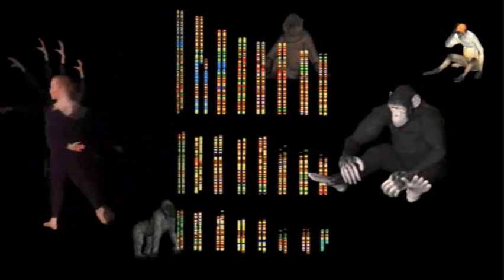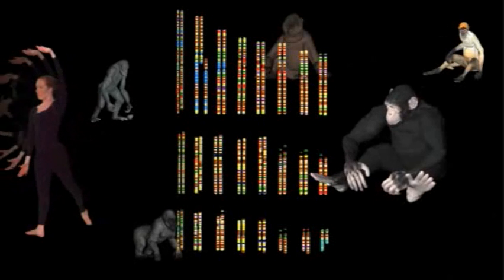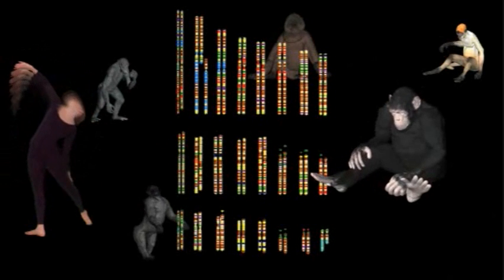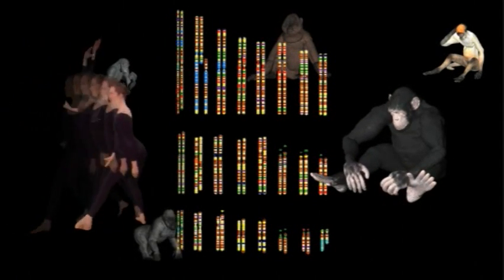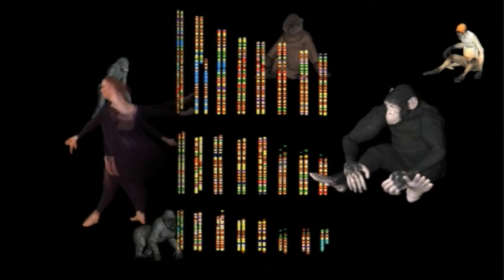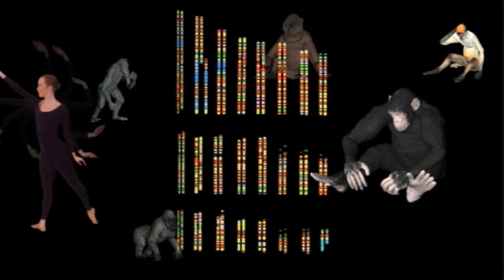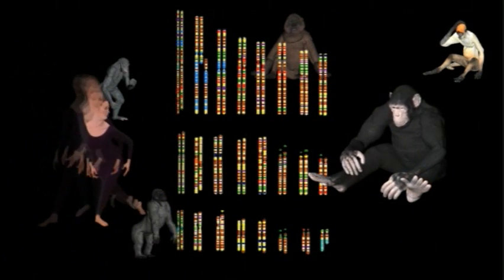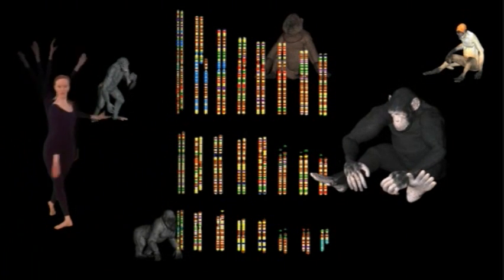Evolution: Genetic Evidence - Pseudogenes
Evolution: Genetic Evidence - Ubiquitous Proteins

Excerpt from The Cassiopeia Project; "Facts of Evolution".  The Full series can be found

(Transcript of Video Below)

Another type of structure found in the genome
is called a pseudogene. It is basically a gene
that at some time in the past had errors occur
in its regulatory sequence and quit functioning.
Since these structures have no current function,
the only reason multiple species would carry
the same pseudogene is common inheritance.

There are very many examples of pseudogenes
shared between primates and humans. One is
the psi-eta-globin gene, a hemoglobin pseudogene.
It is not shared by all mammals, only the primates.

And in primates it is found in the exact same
chromosomal location, with the same mutations
that destroyed its ability to function as a
protein-coding gene.